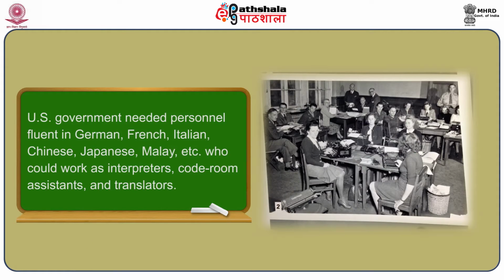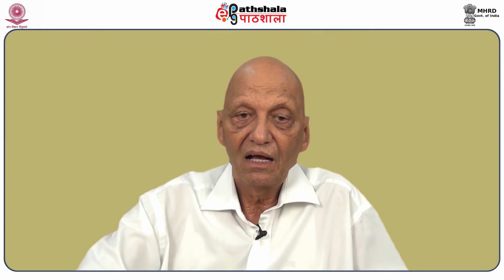Audio-lingual method (LIN)